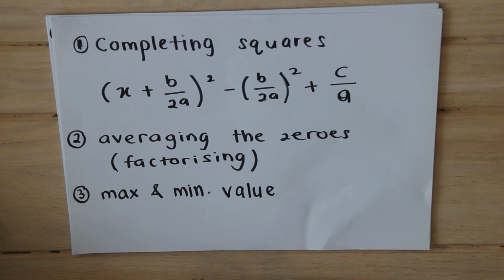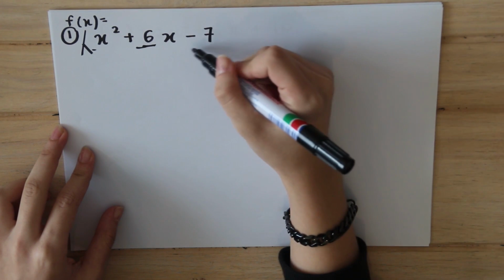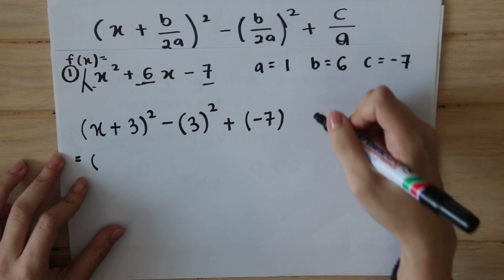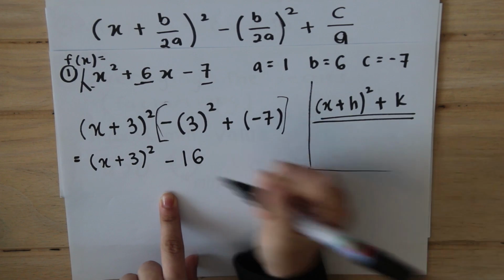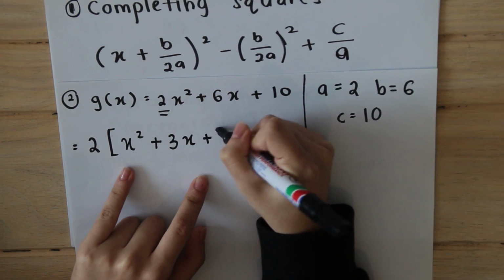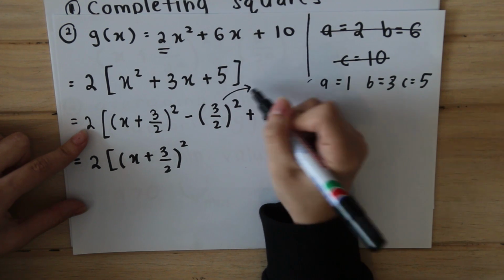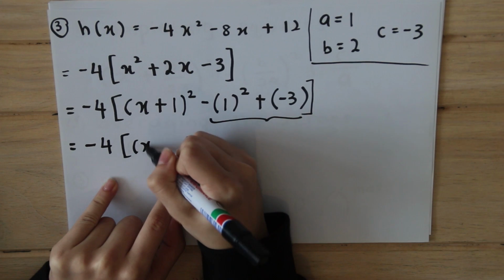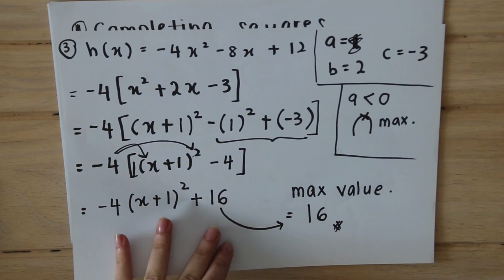Completing Squares to Find Max/Min